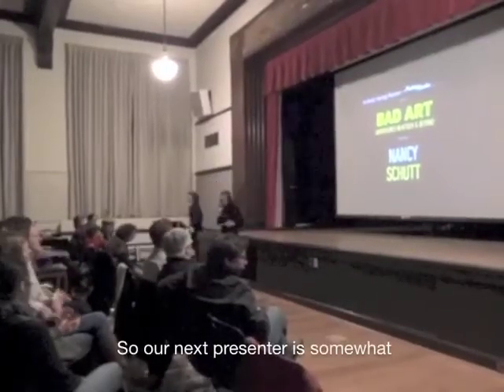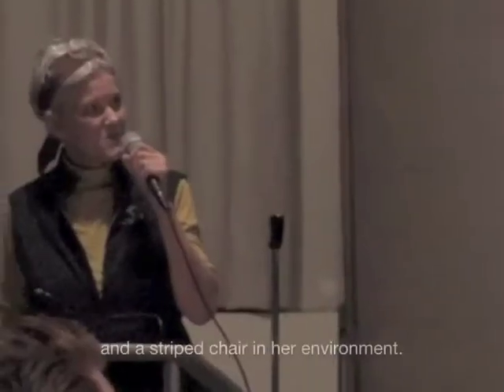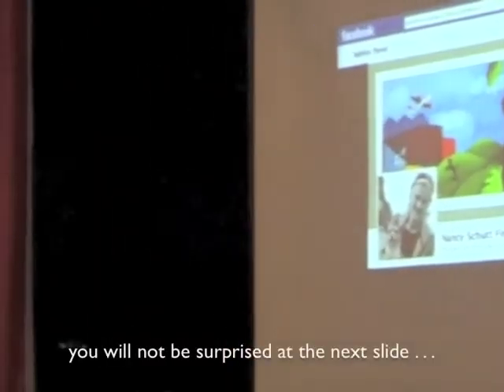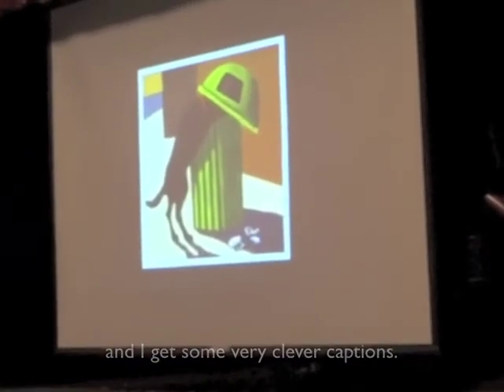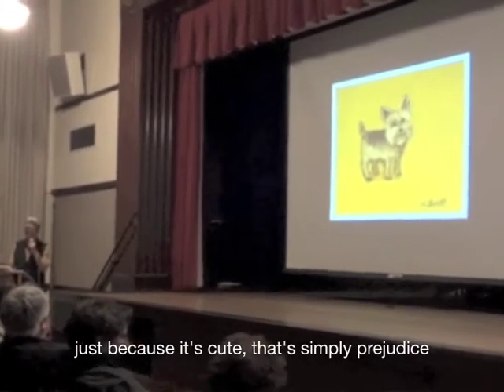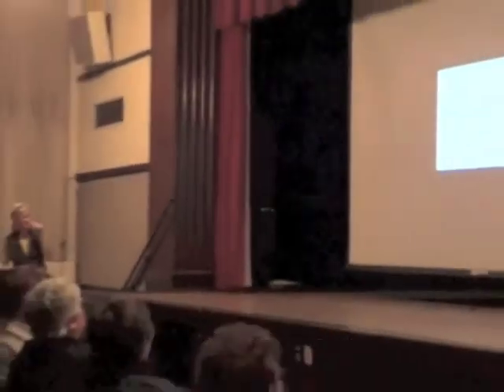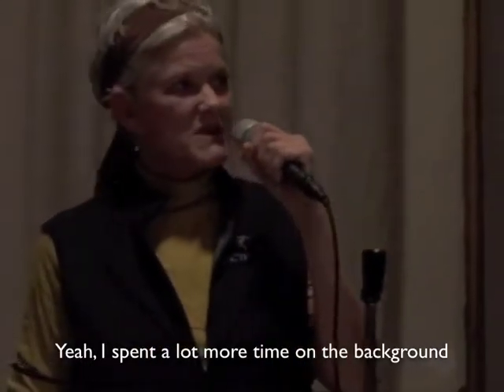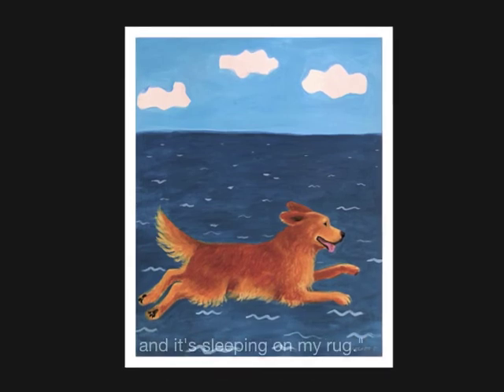Kitsch- Is it still art if there's a dog in it?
Presentation by Seattle dog artist Nancy Schutt on "Kitsch" as a Pecha Kucha slideshow of 20 images for 20 seconds each, "Is it still art if there's a dog in it?"